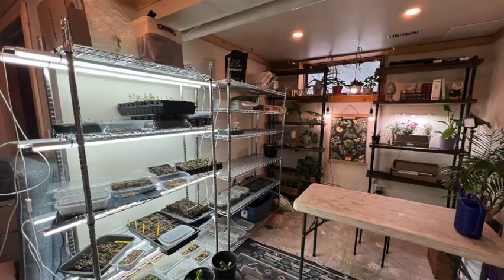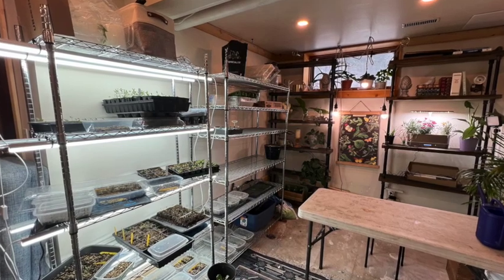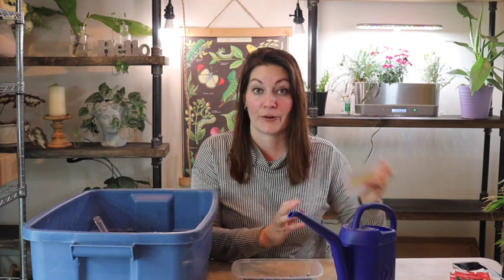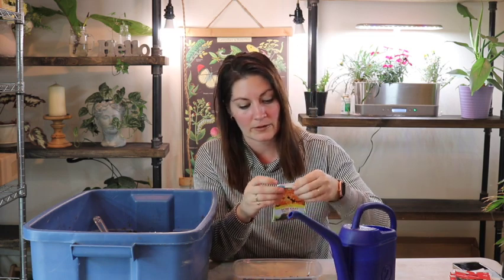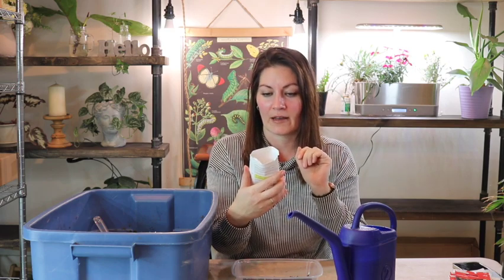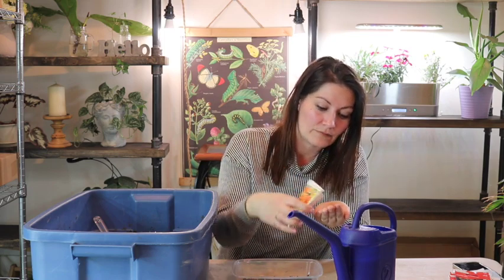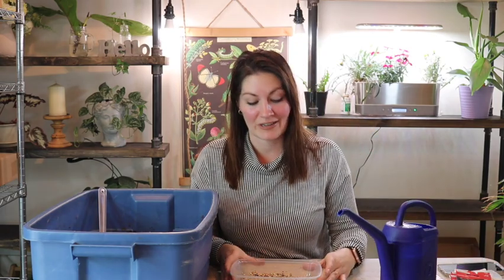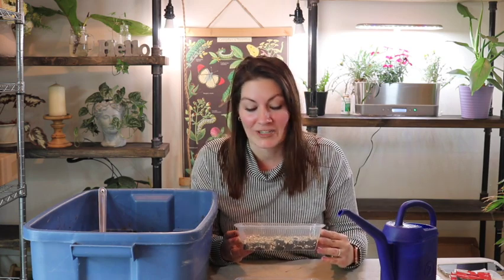Starting Dahlias From Seed || Part 1 || Carissa's Garden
Trying a gardening experiment to see what it's like to start dahlias by seed. (Sunny Reggae variety)